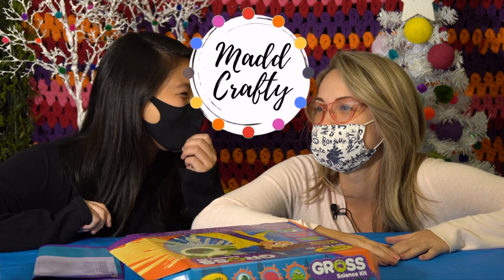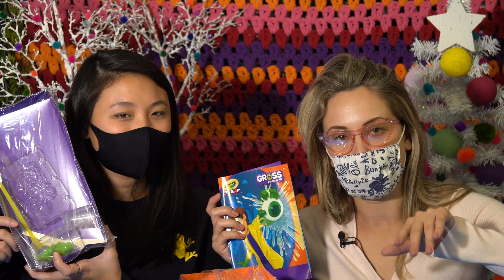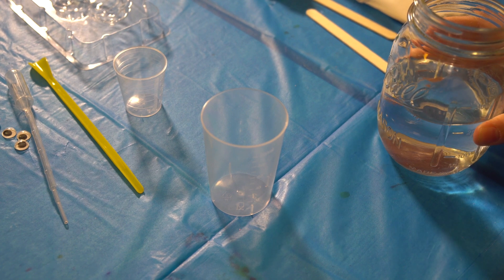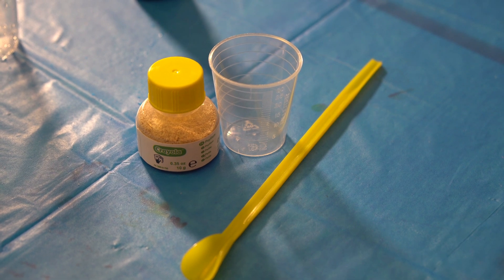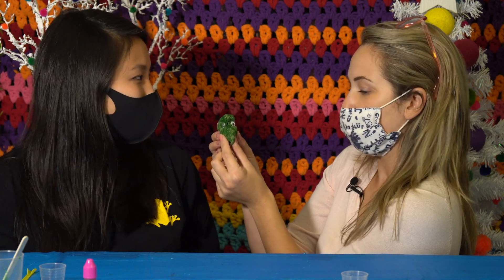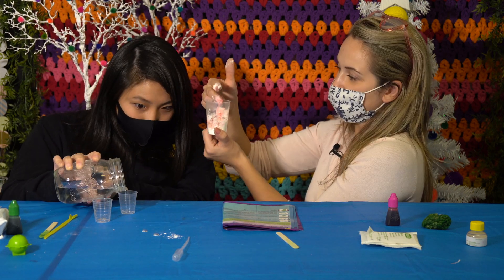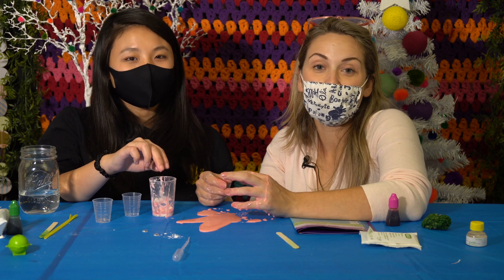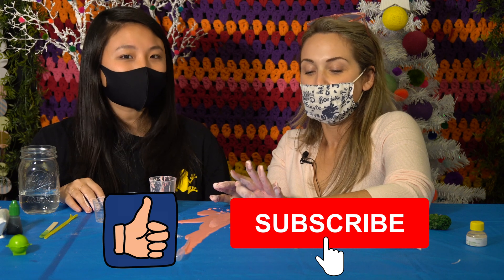Crayola Gross Science Kit Review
Crayola Gross Science Experiments Kit Review

Thanks to my best friend, KATIE for being in this video with me =)

The kit was only $20! =)

xo Mad